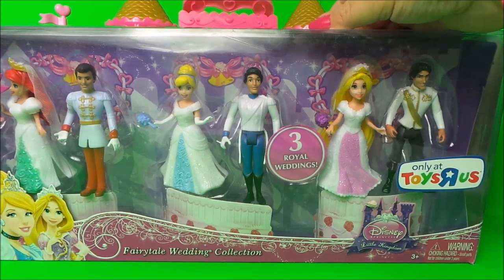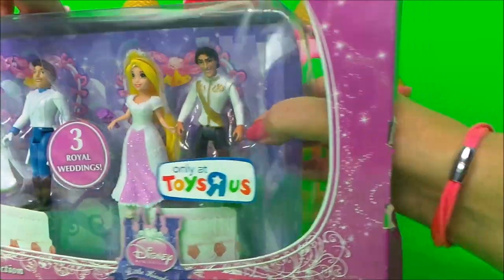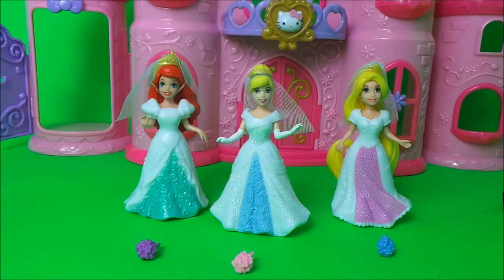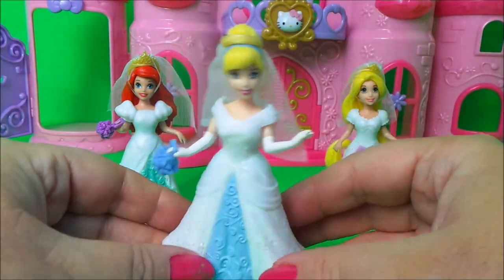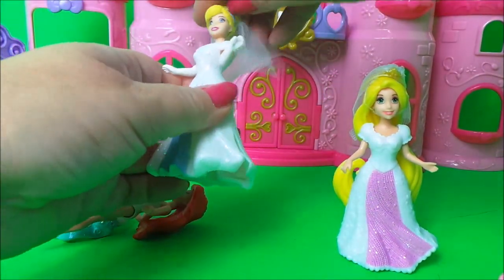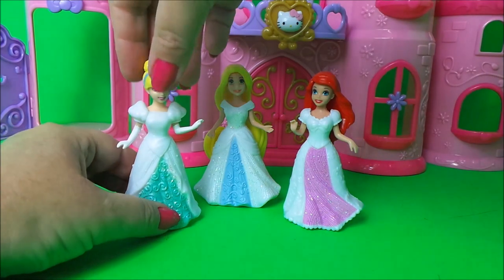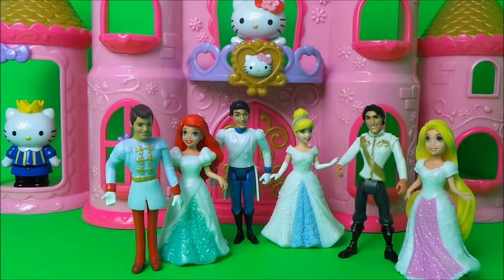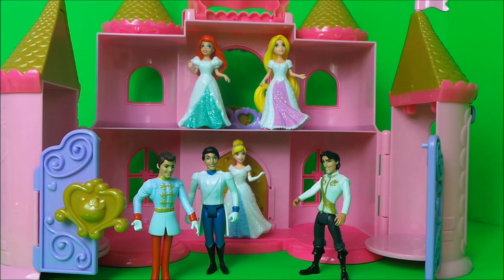Disney Fairytale Wedding Collection of Magi Clip Dresses, Rapunzel, Cinderella, Ariel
Tracey Unboxing the new Disney Fairytale Wedding Collection of Magi Clip Dresses, Rapunzel, Cinderella, Ariel !!

Join Tracey for a double unboxing of Hello Kitty Castle with Disney Cinderella and Belle Playsets UK Toy Unboxing
To Buy On Amazon.co.uk click here ;

NOW $34.99 SPECIAL PRICE ON AMAZON.COM
SIMILAR £23.29 ON AMAZON.CO.UK LINK HERE :

For UK use Amazon.co.uk

USA USE THIS LINK ;

For AMERICA please use - Amazon.com
For UK & EIRE please use - Amazon.co.uk